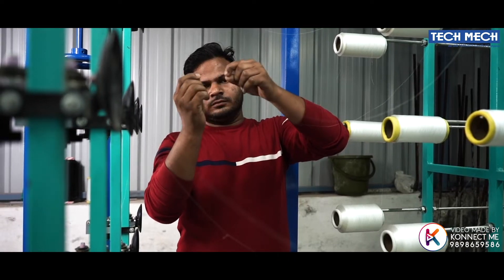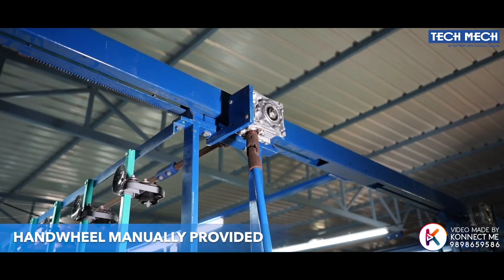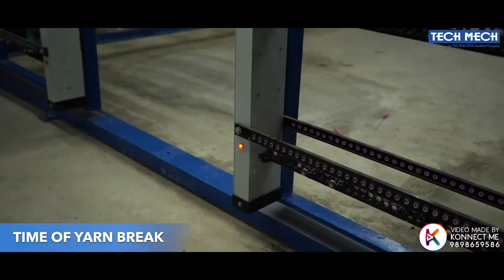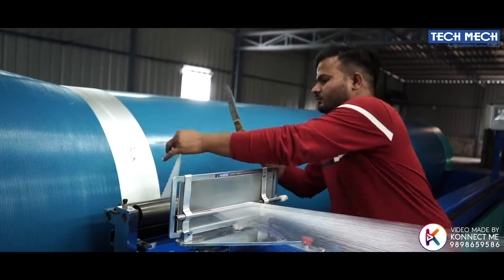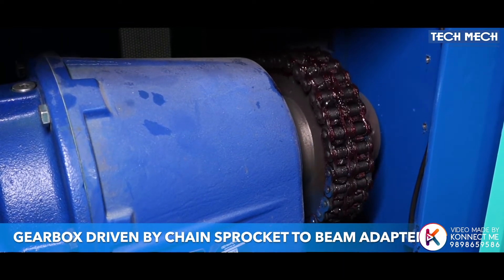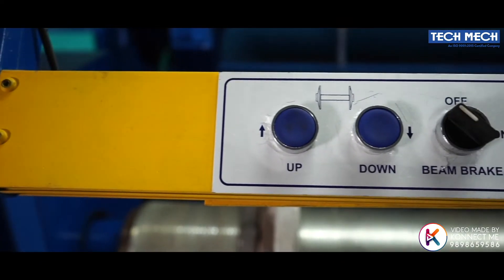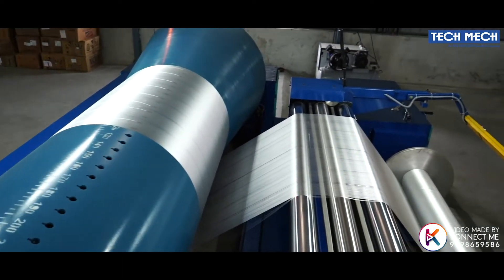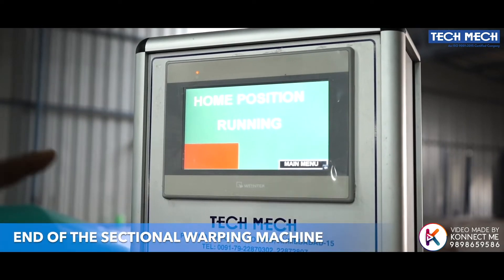Sectional Warping Machine | Tech Mech | Konnect Me Animation Top Video Production in Ahmedabad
At Konnect Me Animation, we make creative animated videos that explain your Product, Service, Business, Mobile App, Events & Company's value proposition to your target audience. We offer our video marketing services to start-ups, small, medium and large corporates to help simplify their message in a fun and entertaining format, which will help in marketing, branding and promotional needs. Get in touch!

OUR SERVICES 📹📹
► Corporate Videos
► Explainer Videos
► Whiteboard Animation Videos
► Event/Product/Brand Promotional Videos
► Mobile Application Explainer Video
► 2d Animation
► 3d Animation
► Motion Graphic Video
► Logo Animation
► Video Editing
► Infographic Video

EXPLAINER & ANIMATION VIDEOS BY KONNECT ME ANIMATION
1) Konnect Me Animation Explainer Video Portfolio

2) Software, Website & Mobile App Explainer Videos  by Konnect Me Animation

10) Stock Footage Corporate Video by Konnect Me Animation